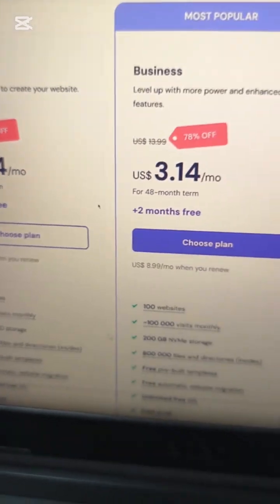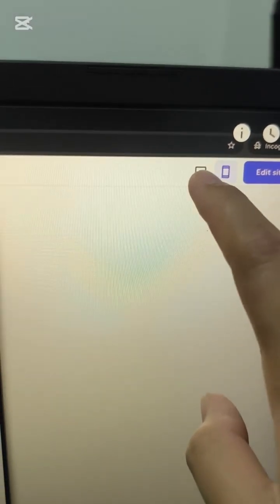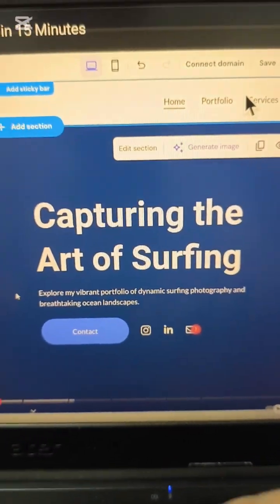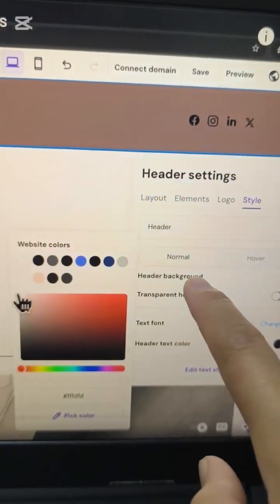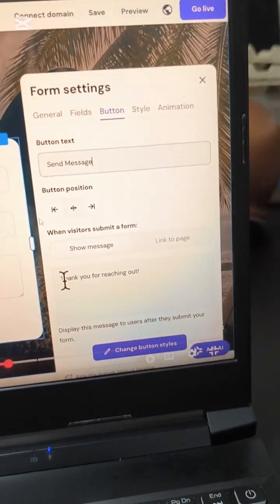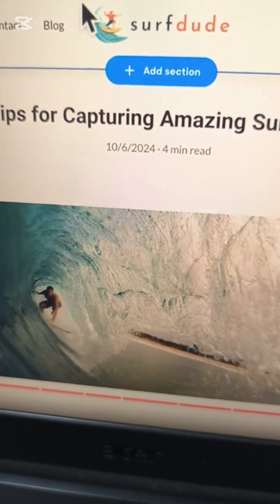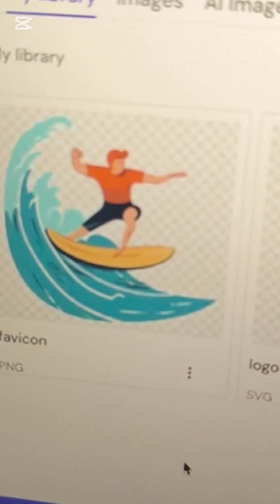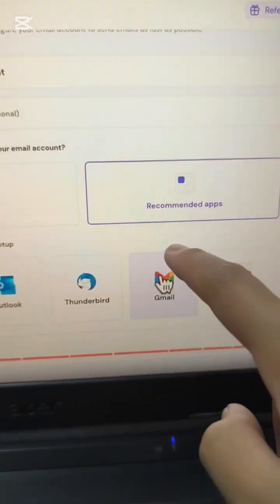Create a website using hostinger for beginners